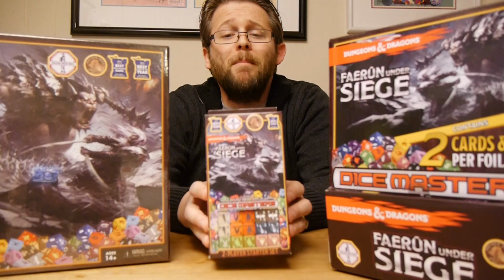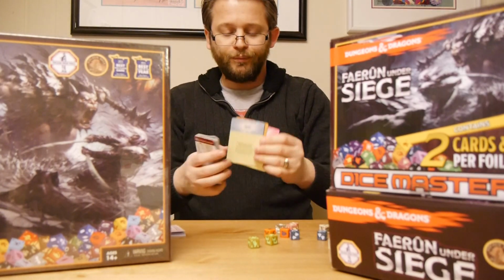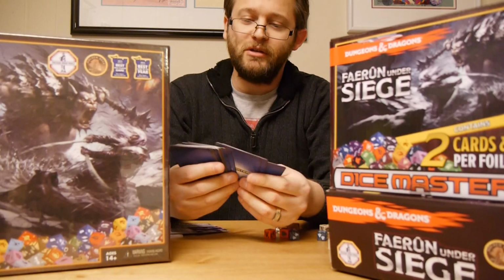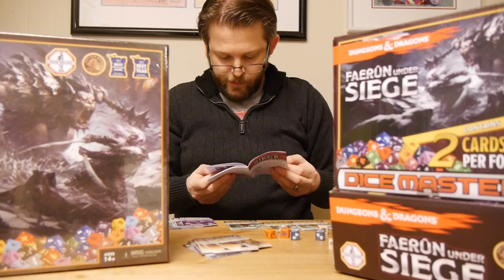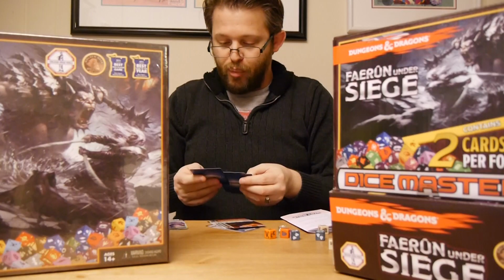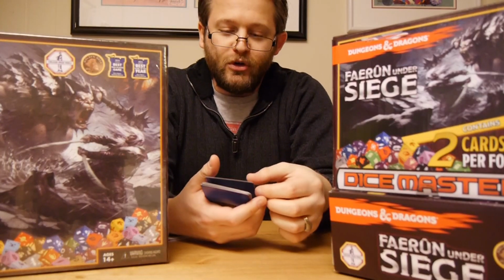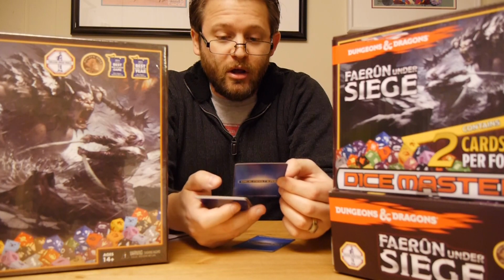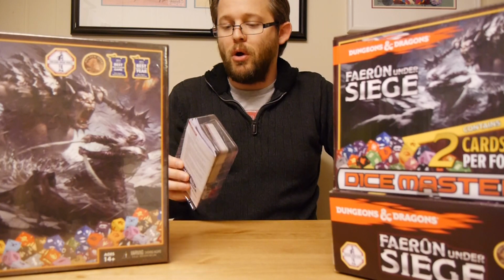Unboxing: Wizkids' Dungeons & Dragons Dice Masters Faerun Under Siege Starter Set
Prepare to return to the exciting land of Faerûn in WizKids’ latest release for its Dice Masters line of collectible dice-battling games – Dungeons & Dragons Dice Masters: Faerûn Under Siege, now available in North American retail.

The Faerûn Under Siege collection expands deeper into Dungeons & Dragons Forgotten Realms universe with the addition of well-known Dungeons & Dragons characters including the dark elf Drizzt, the legendary dragon Bahamut, the insidious demon-queen of spiders Lolth and the Demon Prince of Undeath, Orcus.

We open up and show off the Starter Set, what you get inside, and the cards inside.

Starter Set